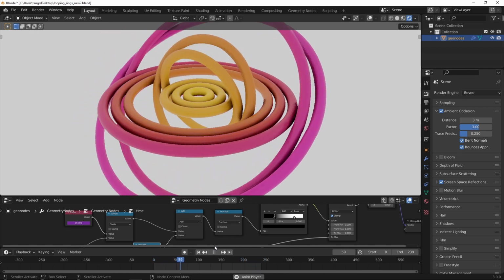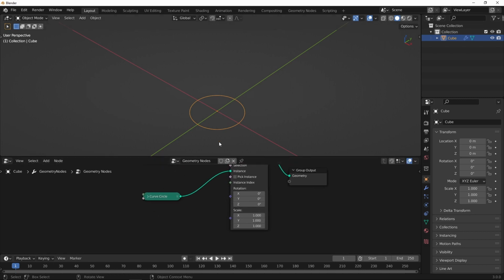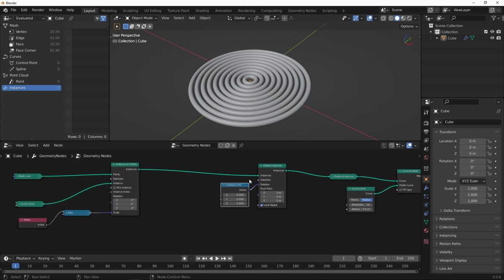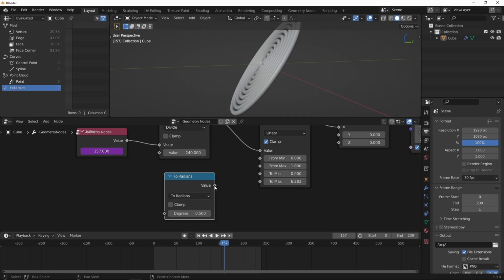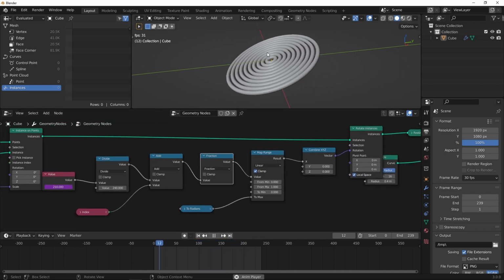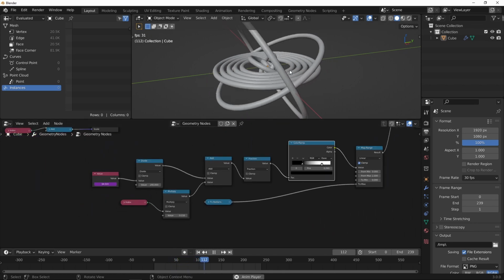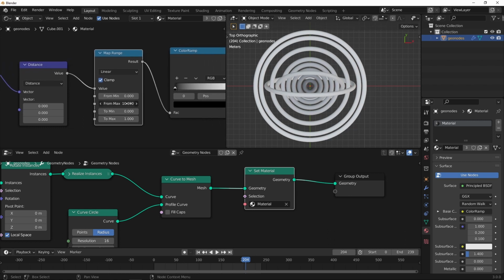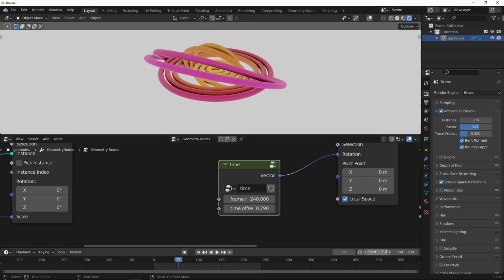Blender 3.0 Geometry Nodes Mograph Tutorial: Looping Rings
In this tutorial I recreate an older tutorial that was originally made for the old 2.93 geonodes system. This is now remade with the current 3.0 fields system.